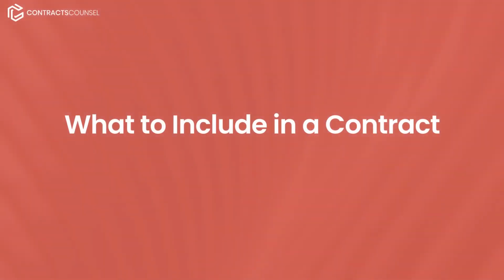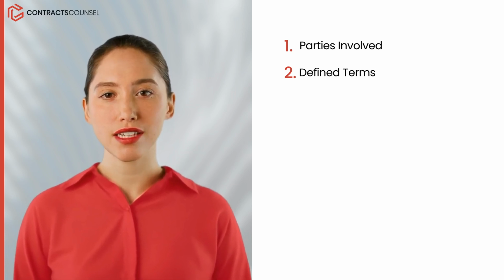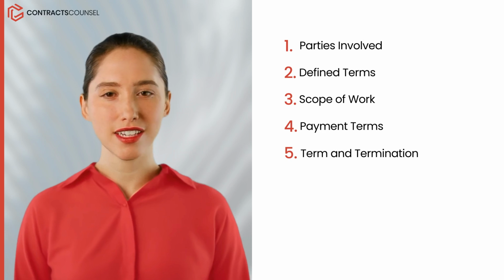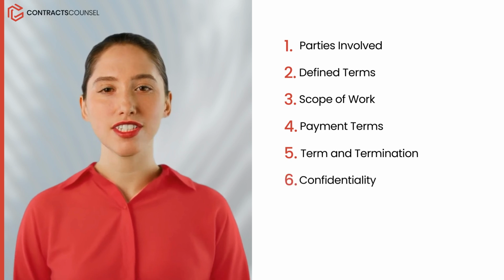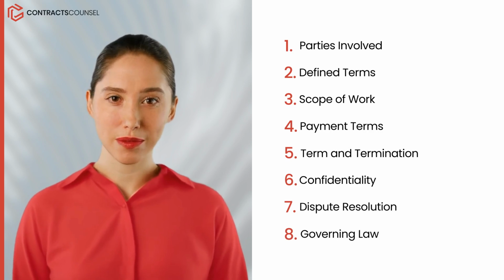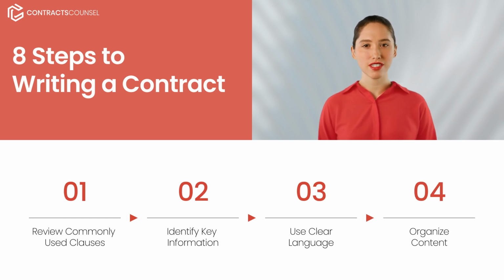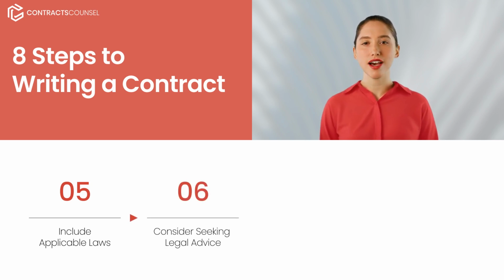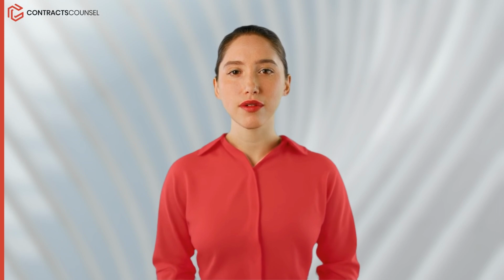How to Write a Contract [8 EASY steps to follow]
How do you write a contract? This video gives you a step-by-step guide to write your contract agreement to make sure you stay protected. Learn the who needs a contract, commonly used legal terms and steps to write your contract. This video includes:

- Who Needs a Contract
- Key Terms Included
- 8 Steps to Draft a Contract